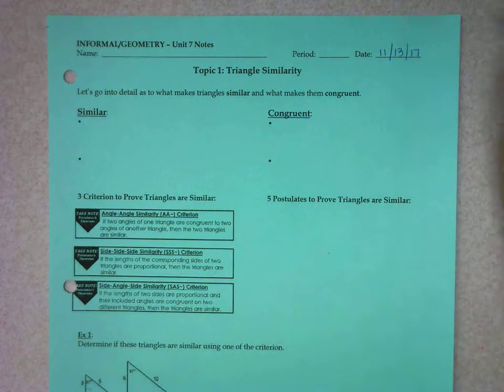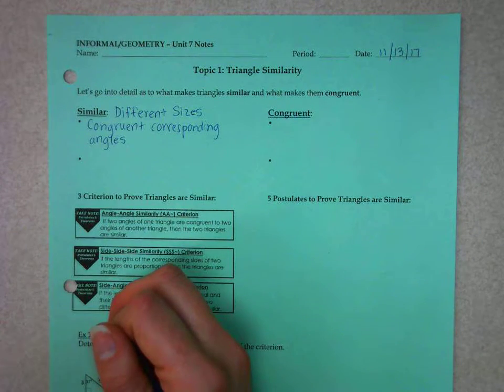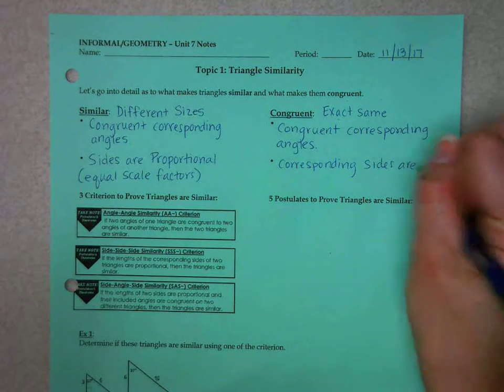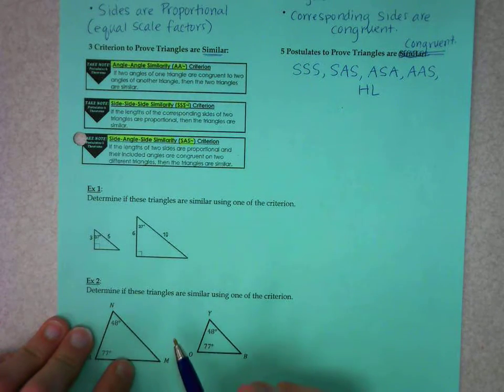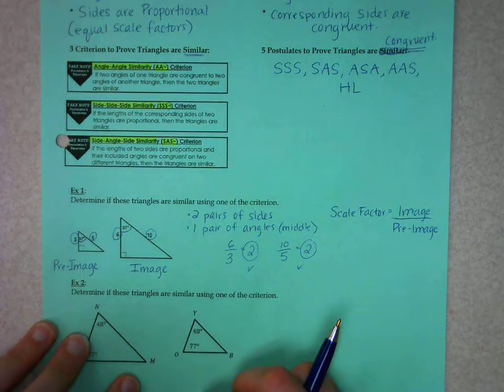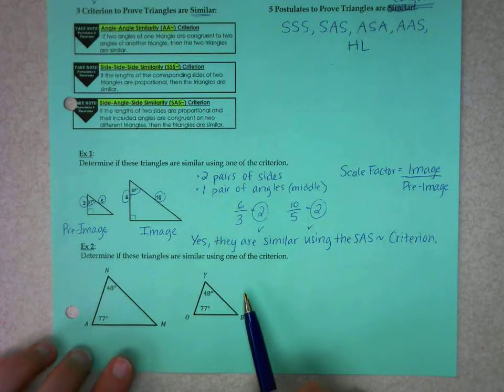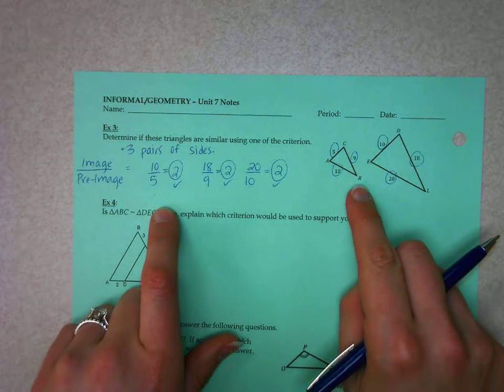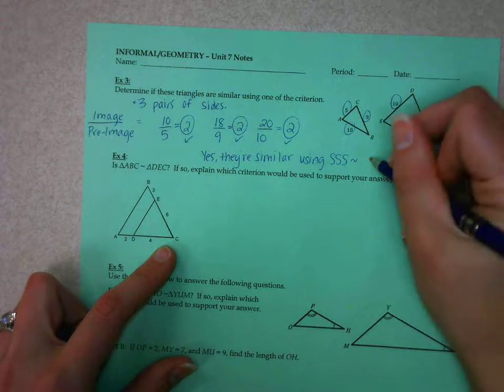Topic 1 Notes Part 1 (11/13/17)